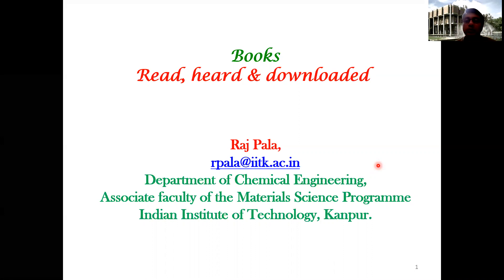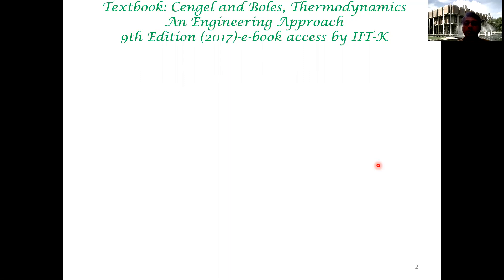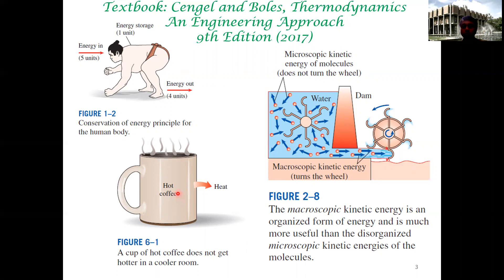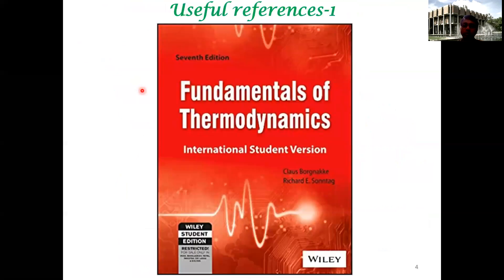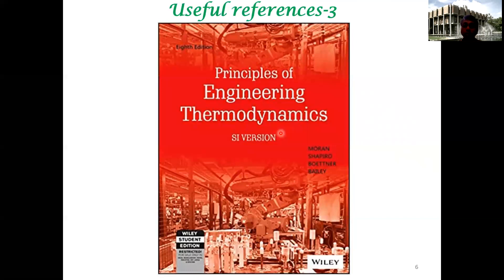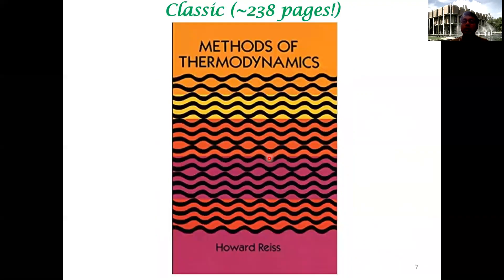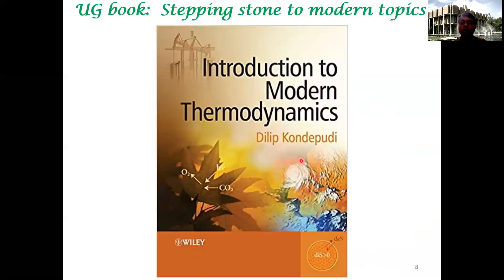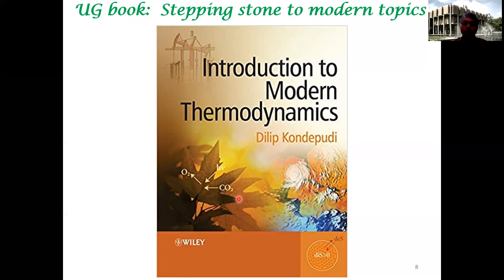Thermodynamics books relevant to the UG course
We mention the books relevant to the undergraduate course on "Thermodynamics" offered at the Indian Institute of Technology at Kanpur. This course is taken by students of most engineering departments including  Chemical, Mechanical, Aerospace, Materials, Electrical and Civil. Students from Chemistry, Physics and Biology departments also take this course.